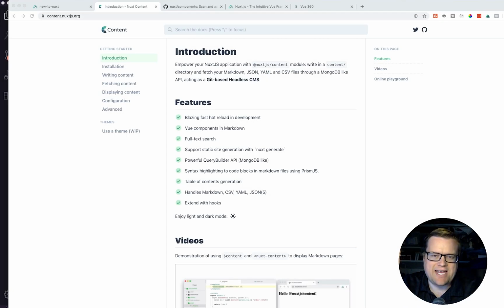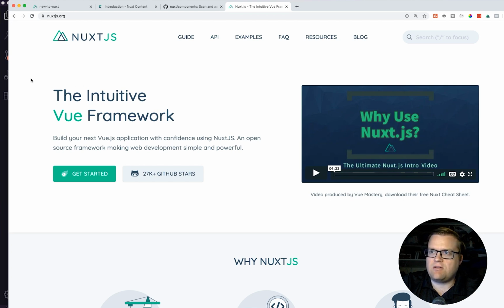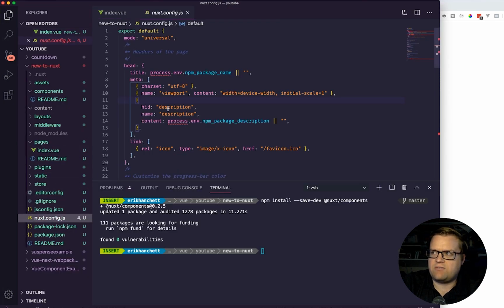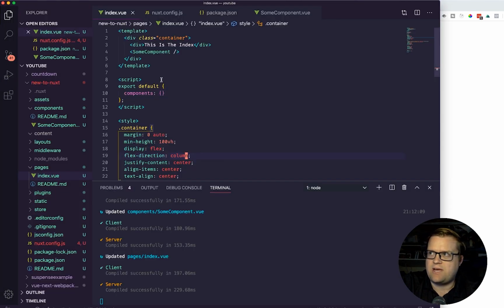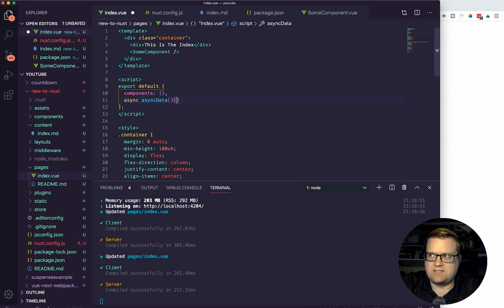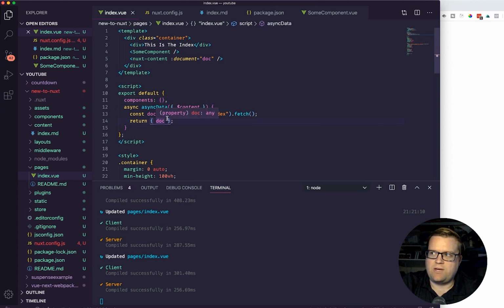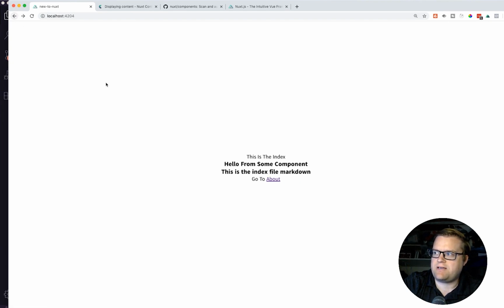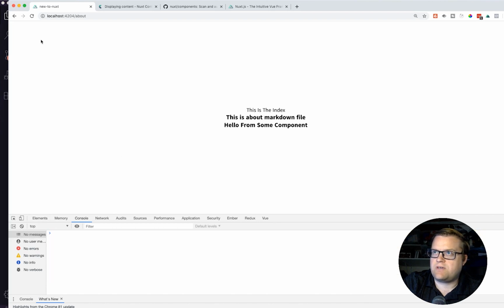Is Nuxt.js Content The Next Big Headless CMS? Nuxt.js Content Tutorial, Nuxt.js Auto-Import Tutorial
Nuxt.js Content is a Git-based Headless CMS that allows you to fetch Markdown, JSON, YAML and CSV! in this video we look at how easy it is to setup. We also look at Nuxt auto-import components! A new feature of Nuxt!

0:00 Introduction
0:48 Vue 360 Info
1:10 What Is Nuxt?
1:45 How To Create A Nuxt App
2:42 How To Install Nuxt Components
6:07 Nuxt Content Introduction
9:28 Dynamic Nuxt Content With Slugs
12:00 Import components into Markdown files